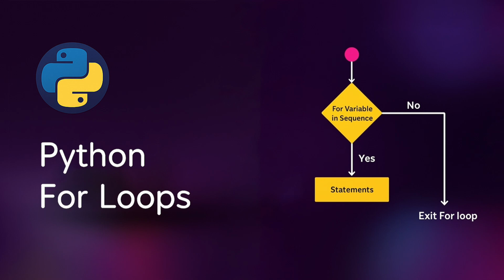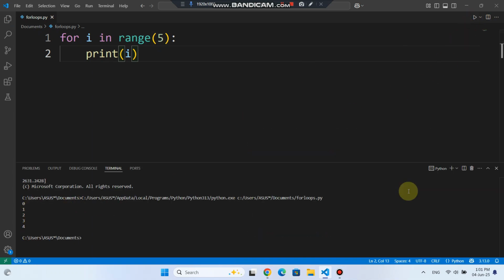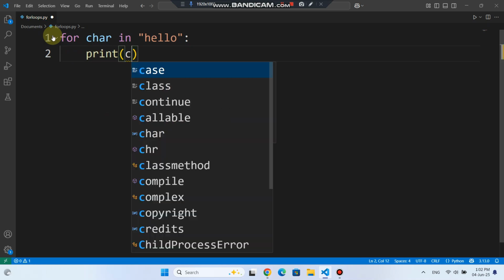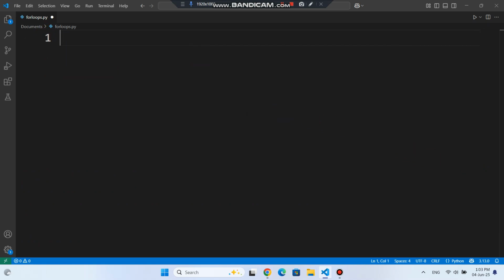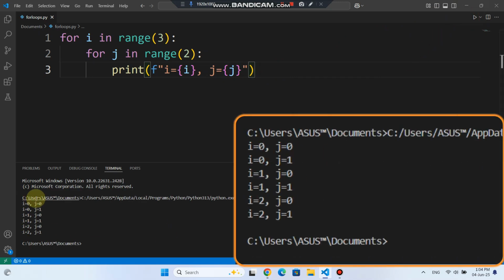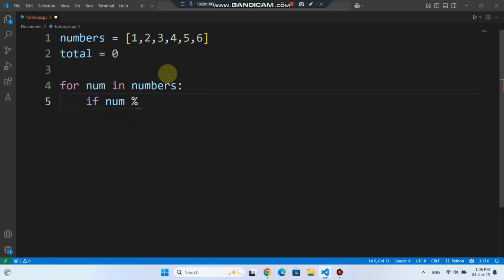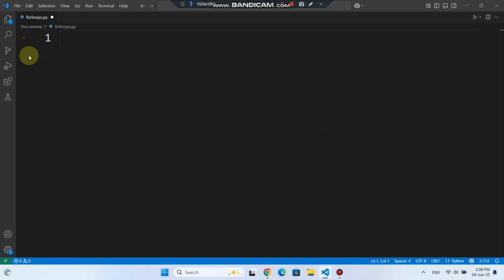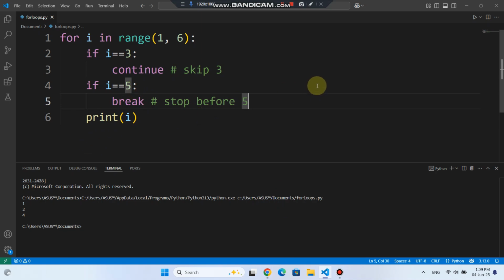Python For Loops Tutorial with Examples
Learn how *for loops work in Python* with easy-to-follow examples! In this tutorial, we cover everything from basic loops with range() to looping through lists and strings, using nested loops, filtering with conditions, and controlling loops using break and continue.
Perfect for Python beginners or anyone needing a quick refresher.